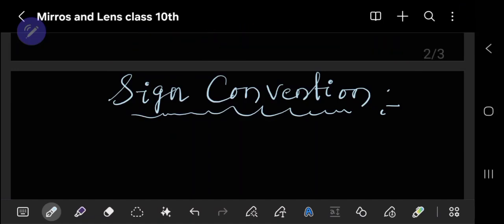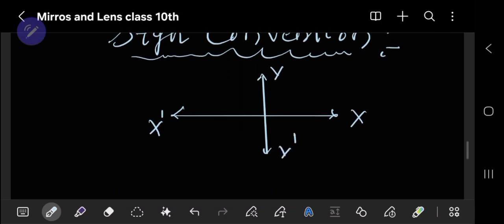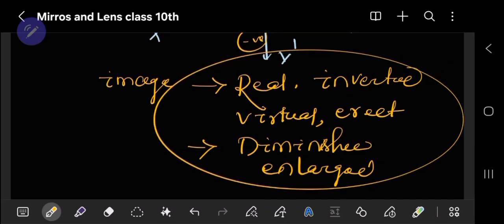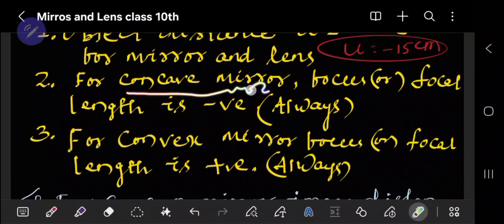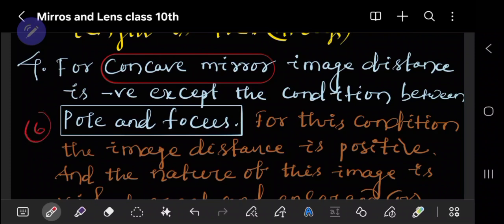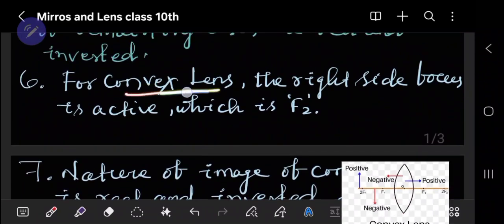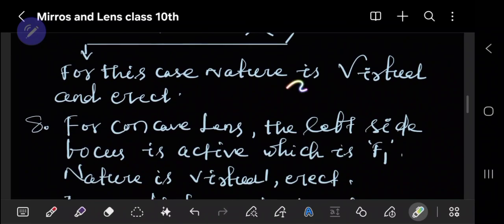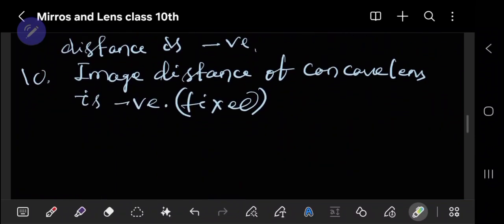Class 10 Physics: Sign Convention FULL Explanation 💯 | Part 4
CLASS 10 PHYSICS – LIGHT CHAPTER | PART 4

Welcome back to Ace with Sidz 💡
In this video, we’ll learn the Sign Convention for Mirrors & Lenses in the easiest way possible — along with smart tricks to remember everything quickly for exams 🔥

📚 Topics Covered in This Video:
✅ Sign Convention for Mirrors
✅ Sign Convention for Lenses
✅ Positive & Negative Signs Explained
✅ Focal Length Sign Rules
✅ Object Distance & Image Distance Signs
✅ Height Sign Convention
✅ Easy Memory Tricks
✅ Board Exam Important Concepts

✔️ Simplified explanation
✔️ No confusion in numericals
✔️ Easy tricks to remember signs
✔️ Perfect for board exams
✔️ Fast revision friendly

Next part will cover more important Light chapter concepts, numericals & exam tricks 🚀

Students struggling with Physics numericals
Last-minute board preparation

🔥 Smart Study Formula:
Watch ➜ Understand ➜ Revise ➜ Practice ➜ Ace Exams 💯